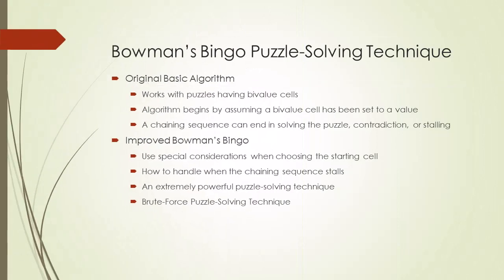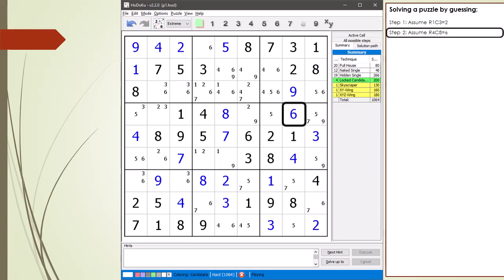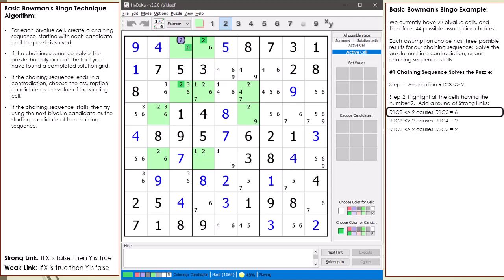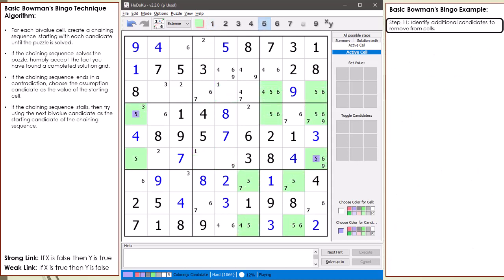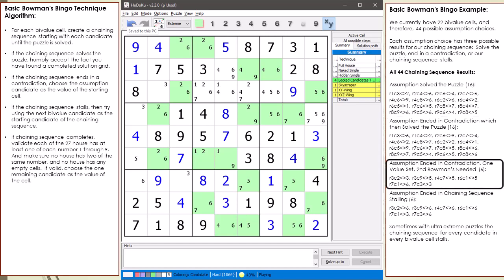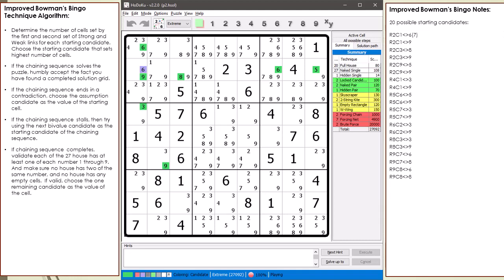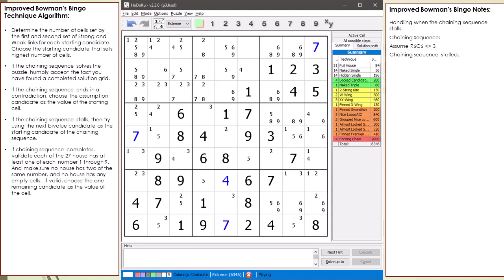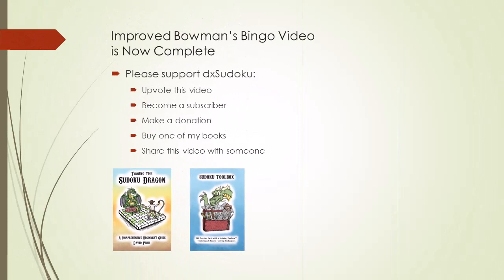dxSudoku #103 Improved Bowman's Bingo Puzzle-Solving Technique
In this video an improved Bowman's Bingo algorithm will be discussed.